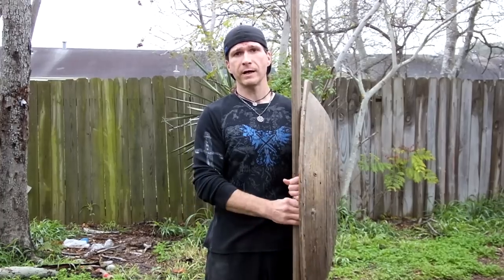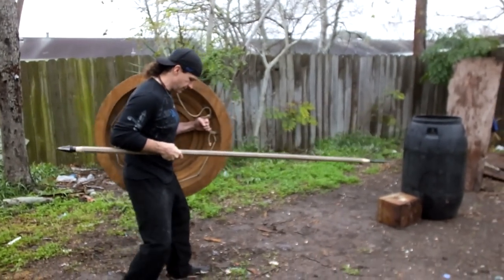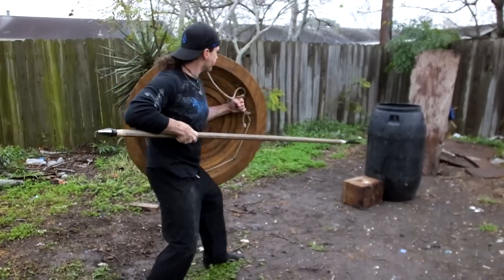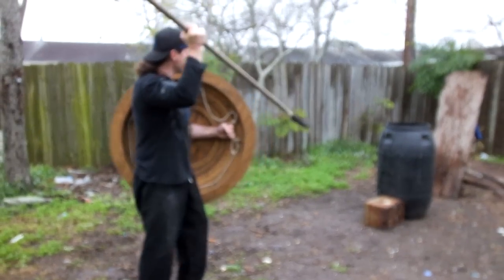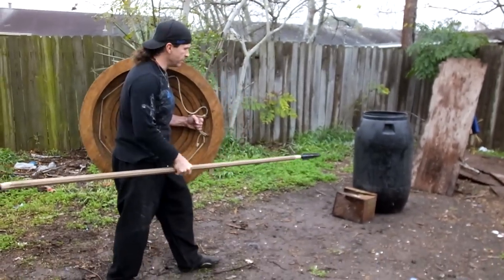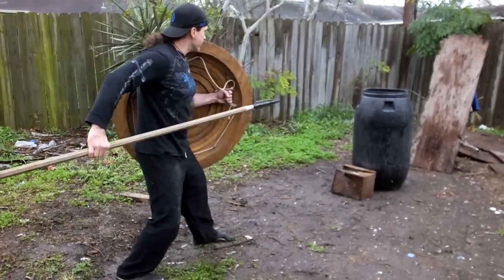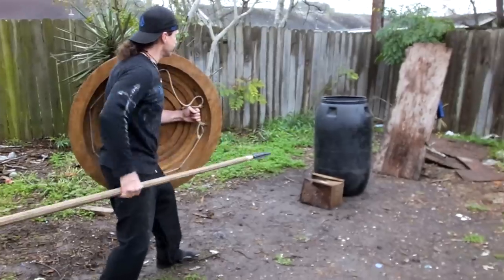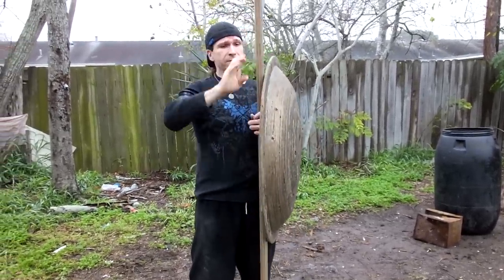Overarm Vs. Underarm Spear and Shield Reply to Demomanchaos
Thrand and Eldgrim reply to Demonmanchaos and test the underarm long range attack like Christopher Matthew's supports against Thrand's idea of  a throwing slide or gigging style overarm and underarm techniques. They do several test to see how much extra penetration it has and what angles can be achieved as well as reach on some very tough targets. So set back grab a mead or ale and watch this very informative video of how Spartans, Greek Hoplites and many ancient warriors such as the Vikings and Normans  might have used the overarm spear ward to great effect and has been over looked by so many. They truly may have rediscovered what made spear and shield so formidable and revered for since the dawn of mankind.

Overarm Vs. Underarm Spear in Greek / Spartan Phalanx : Thrand's Spear Sliding Style Tested

A piece of armour pierced like our test showing the angle had to come from the overarm ward or spear grip.